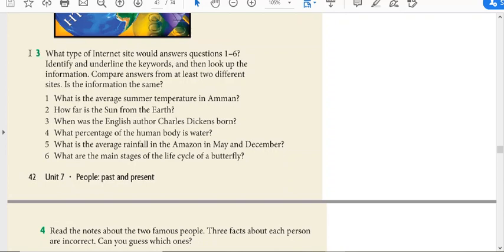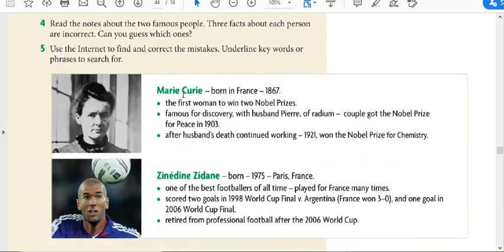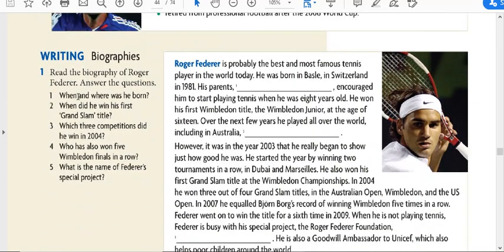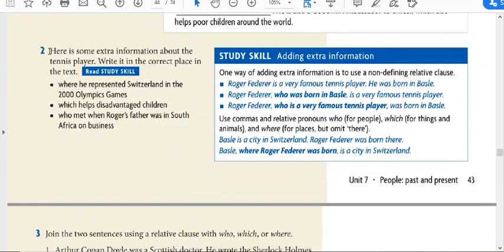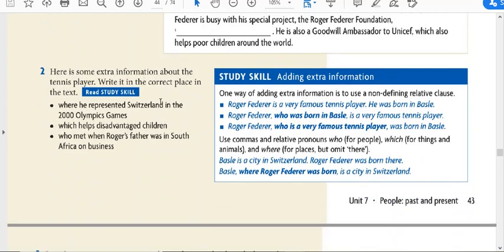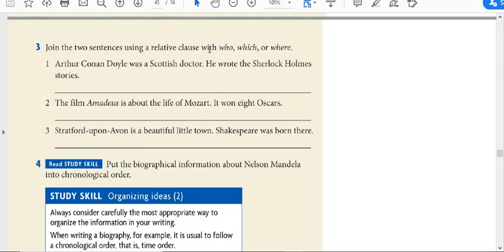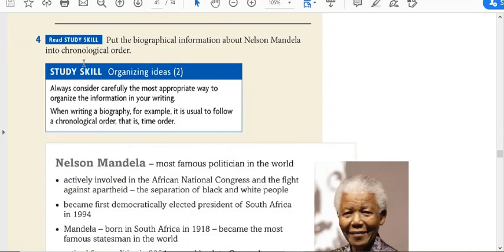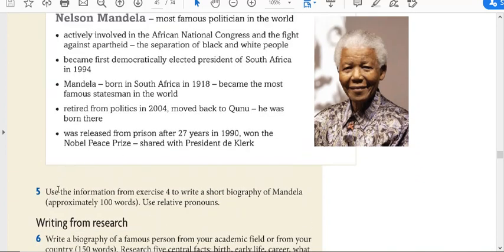part 2 Unit 7 - Headway 2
This is part 2 unit 7 headway 2. The explanation in both Arabic and English.